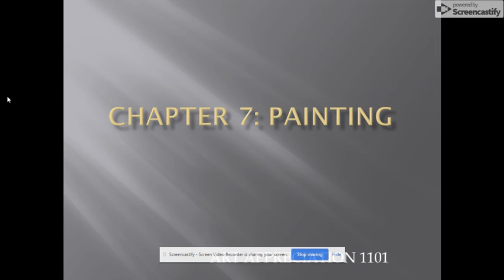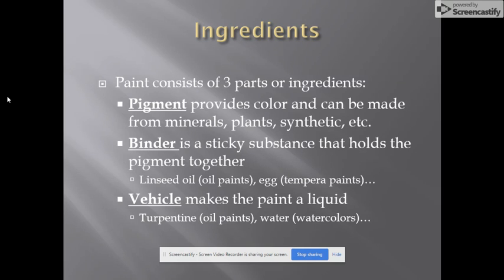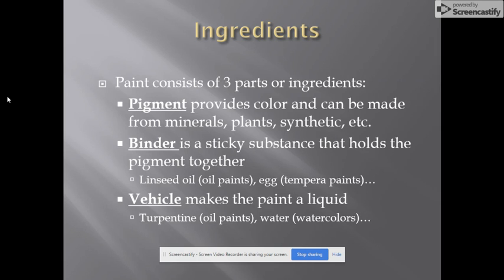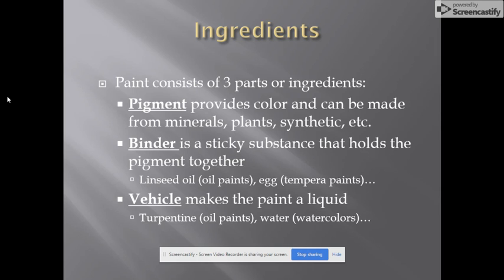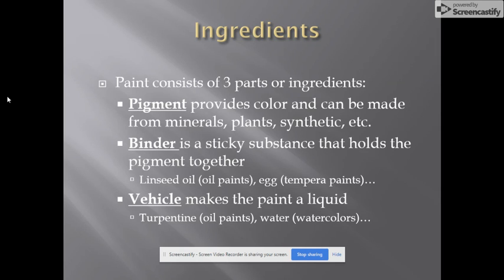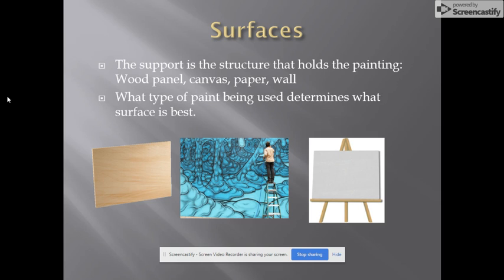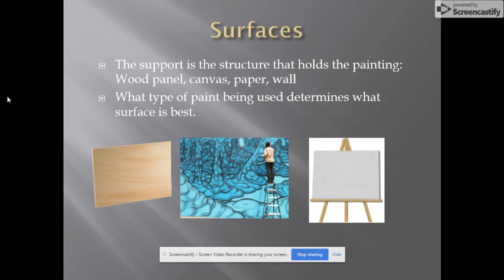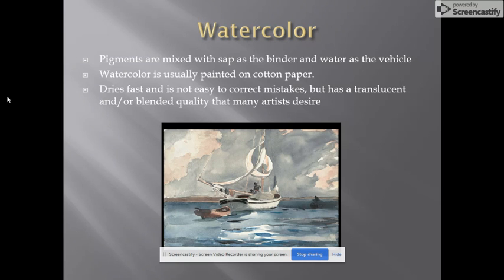Sep 18, 2019 11:55 AM